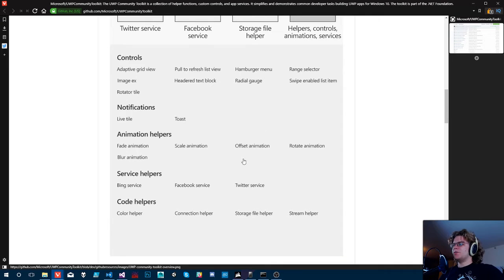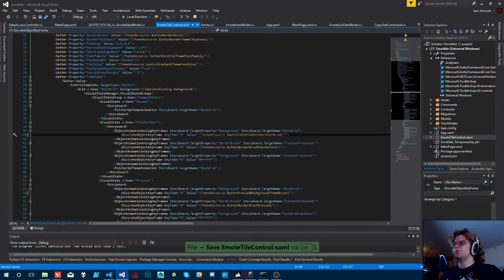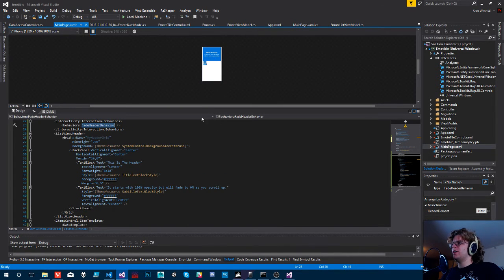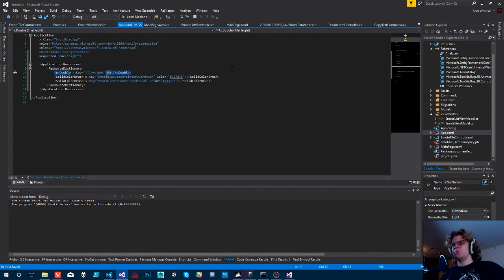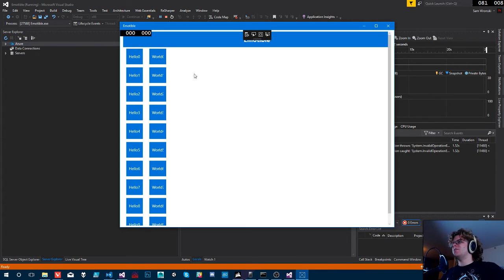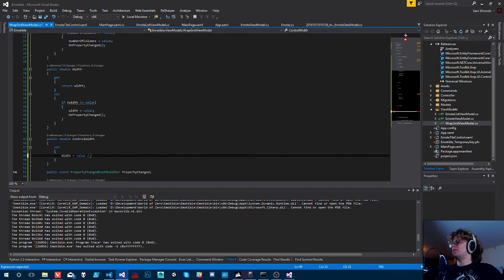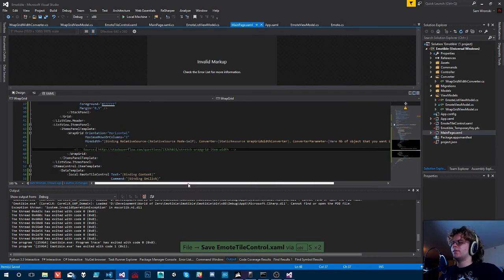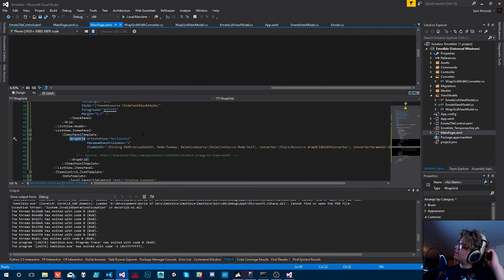Build the UI - Emotible - Part 4 Live!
Hello Internet! We've spent a good amount of time building out the core feature set of our app. We've got most of the basics worked out. Next up, we need to design and develop a UI for this thing. Something good. Something useful. Something awesome! Well... lets at least make it something that works.

This is being recorded as a Livestream (with VOD coming afterwards) since this is going to meander along with a lot of trial and error. We want something intuitive and good looking, but also something that is simple with obvious controls. We also need it to work across various platforms with very different form factors and interactions. Xbox's need controller support, phones need simple tall layouts and PC's need information. Let's try to strike a balance that works for all of them!

Like all of my videos, this isn't scripted. I don't know quite what I'm doing and we'll both be taking the time to learn something.

Want to play around with Emotible or add on to what I am creating? The project is open source and available to anyone on GitHub